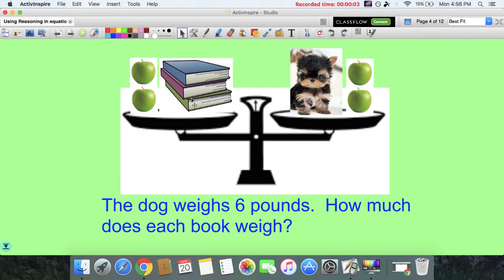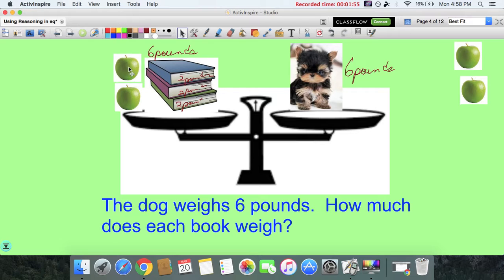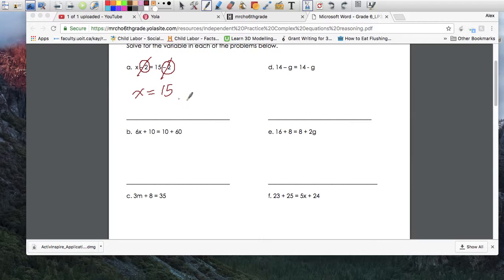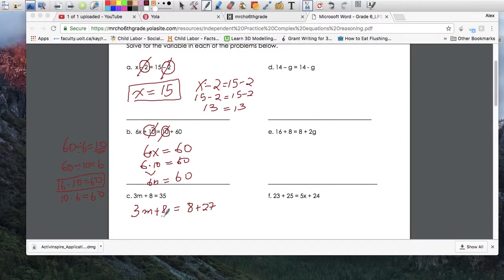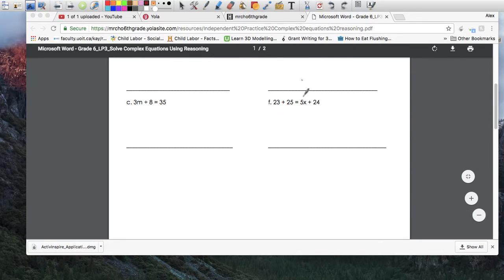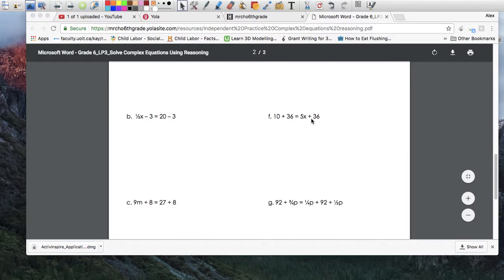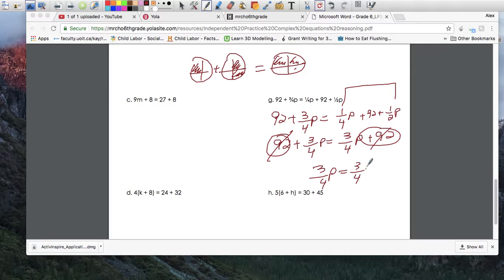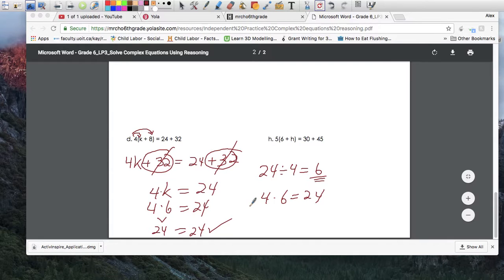Handout2 Solving Complex Equations using reasoning